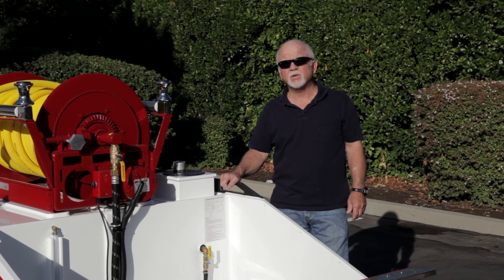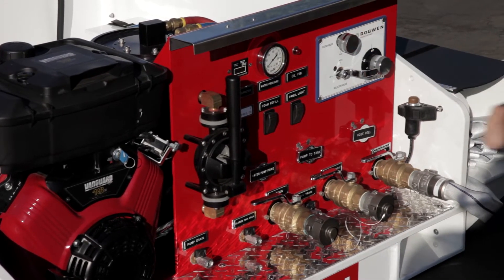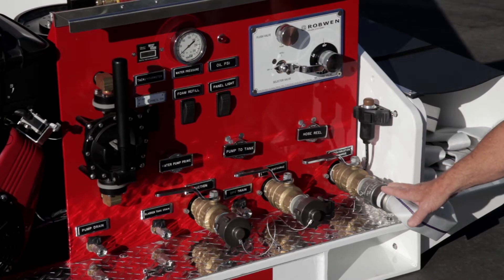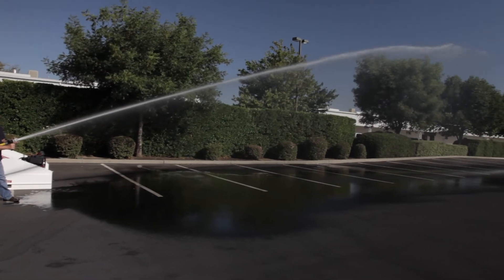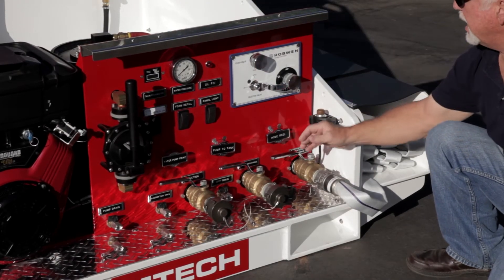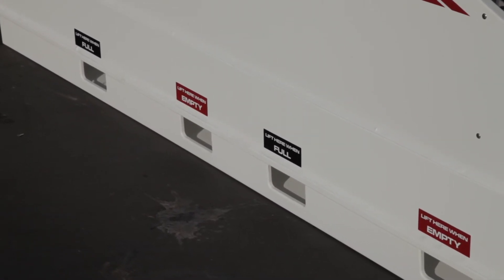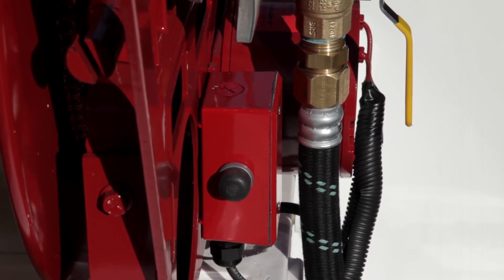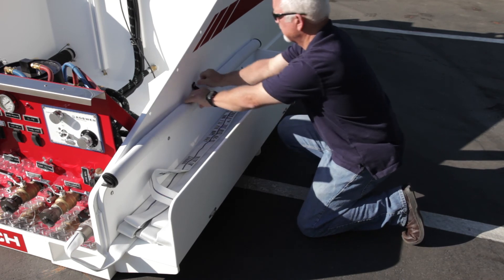MTECH 300 Gallon Firefighting Skid System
MTECH's custom, 300-gallon firefighting skid with Robwen 1801 pump and panel.